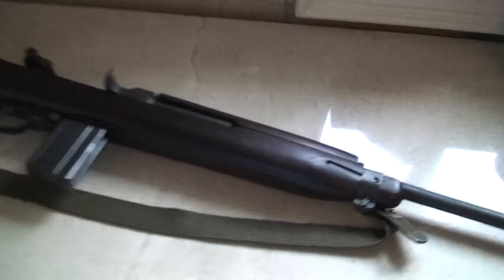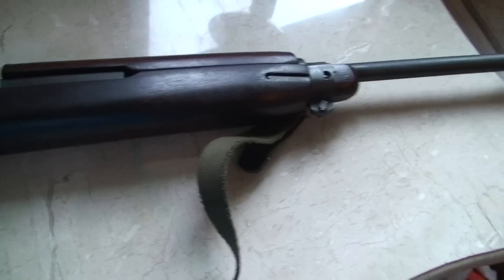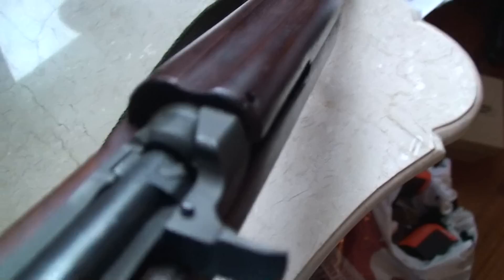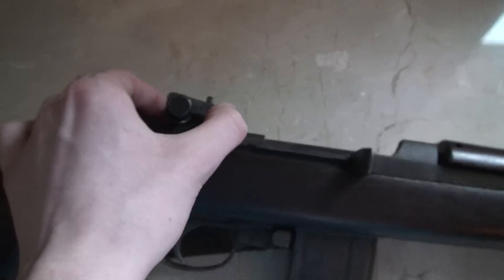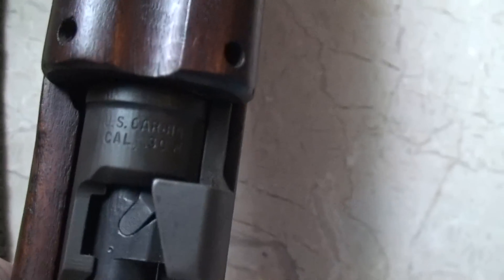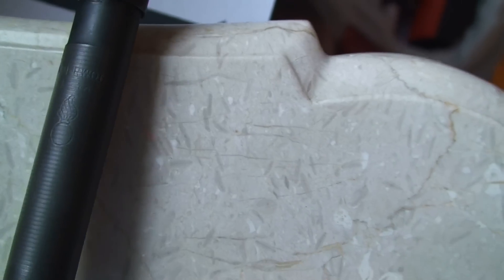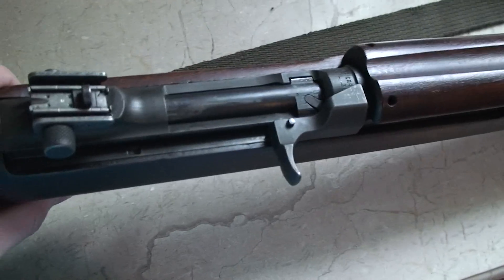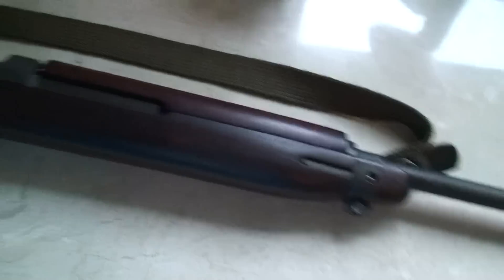{my ww2 m1 carbine; winchester}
its my Winchester m1 carbine yolo swag hamburger.